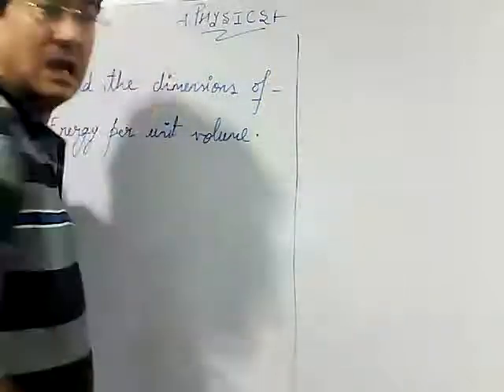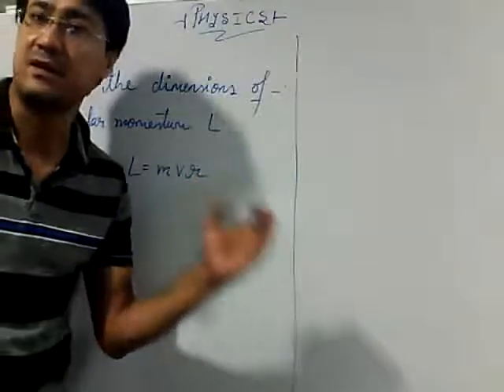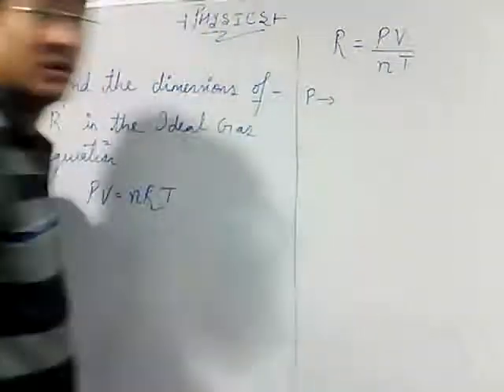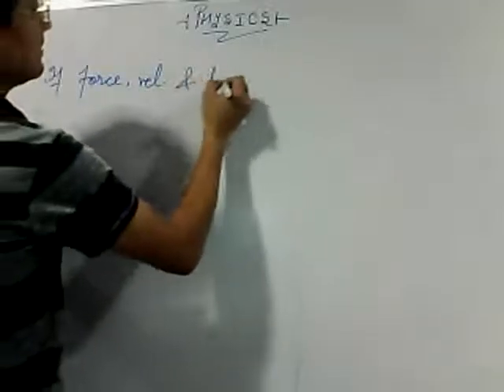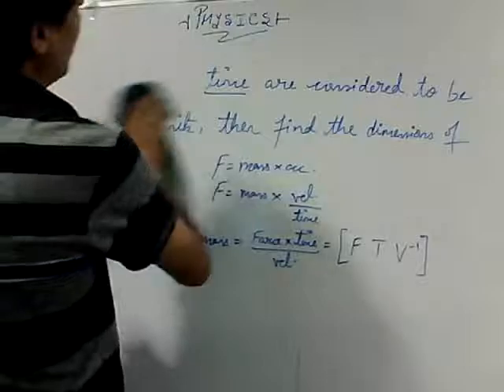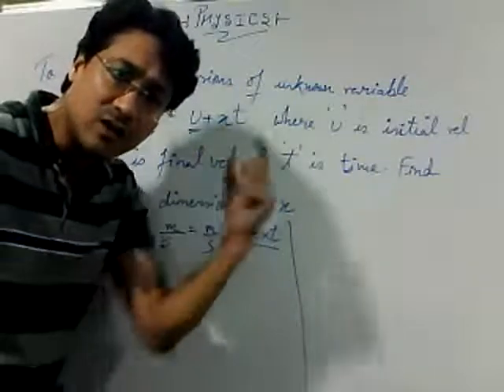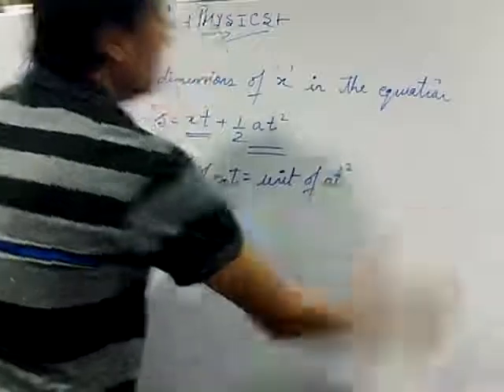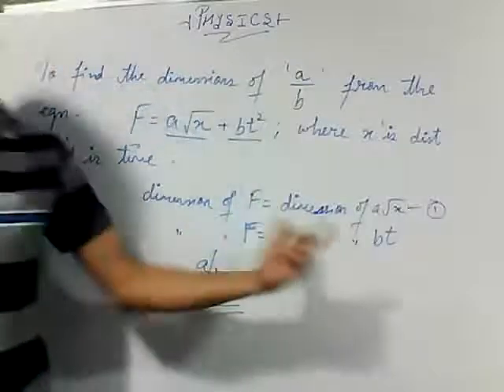Class XI-Dimensional Analysis contd.